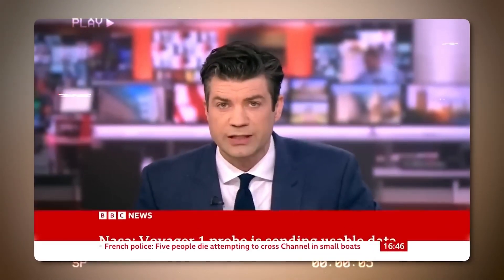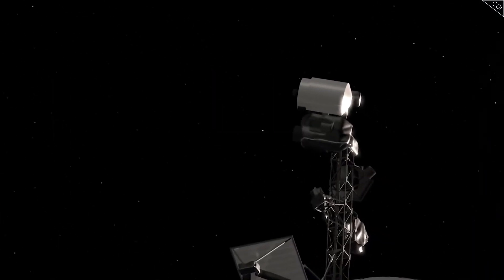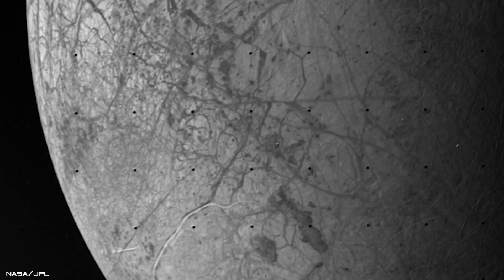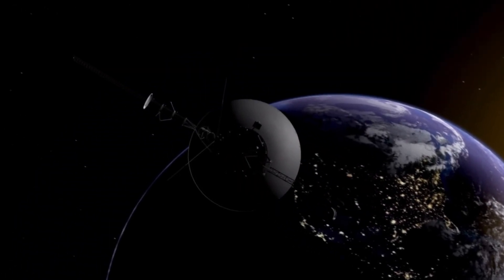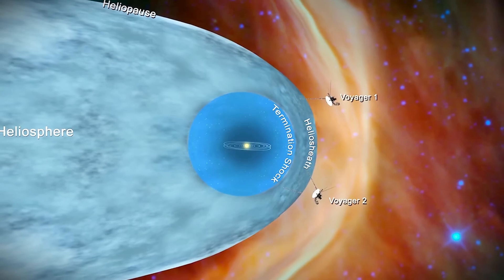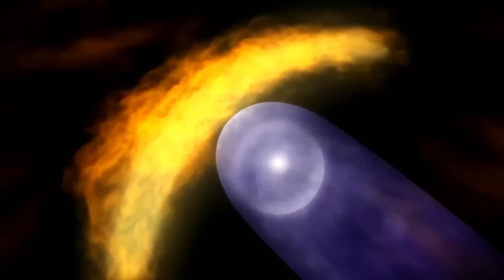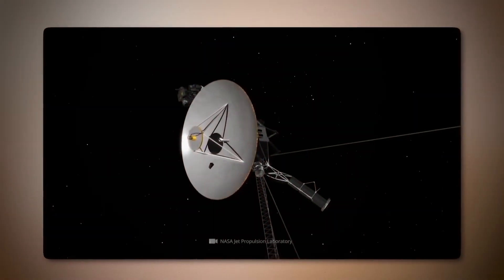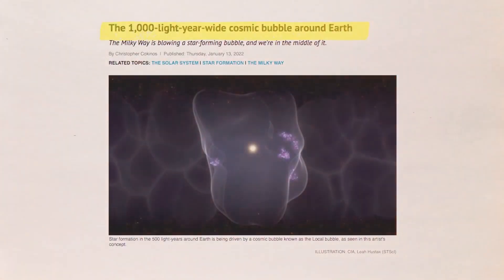What Voyager 2 SAW at the Edge of the Solar System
Although humanity has delved deeply into the mysteries of our solar system, new discoveries continue to redefine our understanding. For years, we thought we had mapped all the planets, only to be surprised by unexpected findings. And what about the Voyager probes? These spacecraft have ventured into the uncharted expanse beyond our solar system, revealing groundbreaking insights that astonish even the most seasoned scientists.

Among the most intriguing revelations is the discovery that our entire solar system, including the distant Oort Cloud—located nearly a light-year from the Sun—is enveloped within a massive cosmic structure. This structure, a colossal bubble spanning 1,000 light-years, astonishingly positions the Sun near its center. But what exactly did the Voyager probes encounter as they traversed the solar system's boundary? Could we be residing within an enormous "space bubble"? And how does this finding transform our understanding of the solar system's dynamics? Let’s explore these questions and uncover the mysteries together.
If you enjoyed the video, a thumbs up would be greatly appreciated.